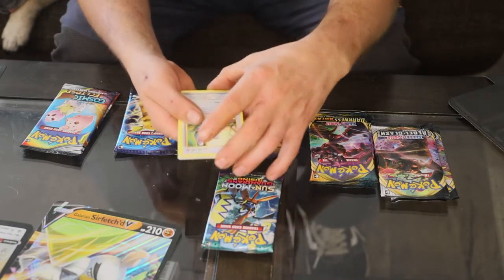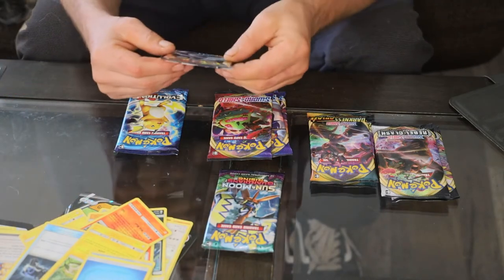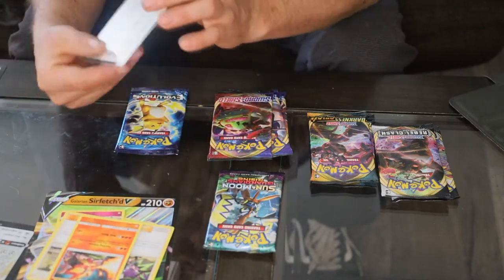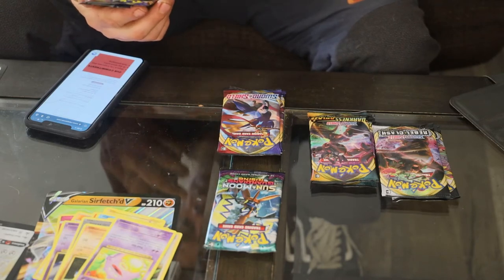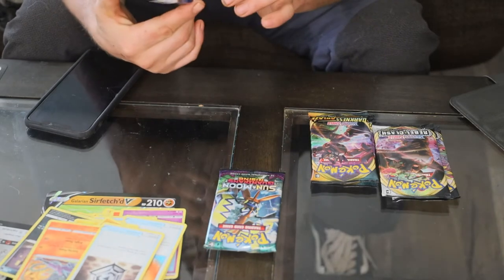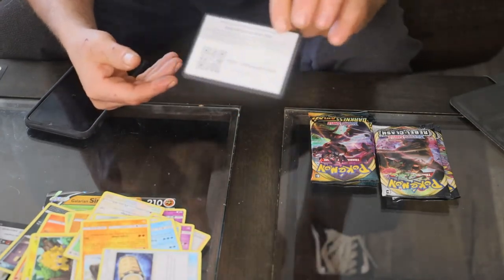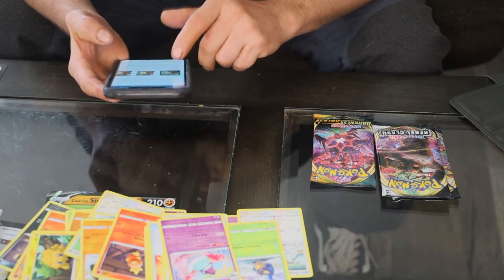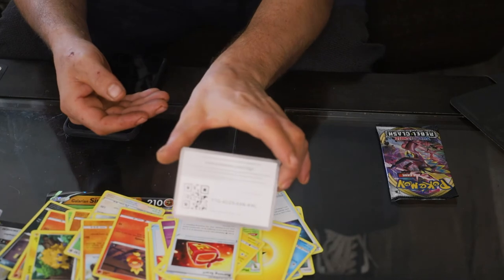Charizard card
Pulling two charizard cards if you see something good I pulled give a comment Pokémon # charizard